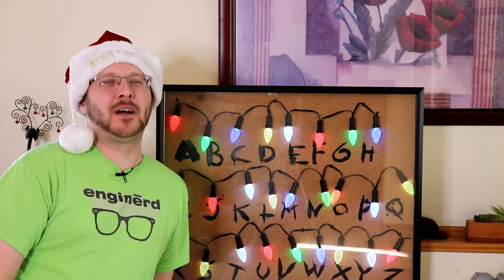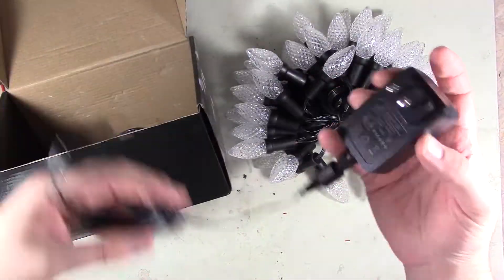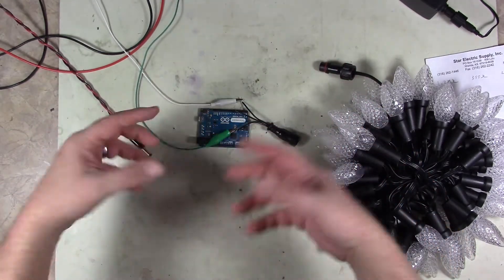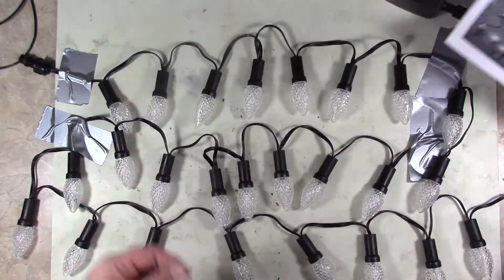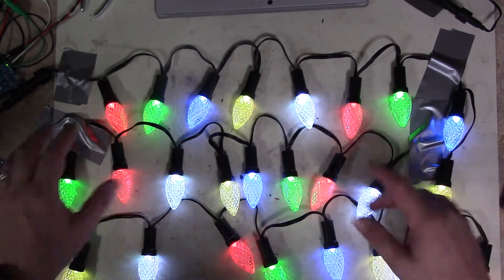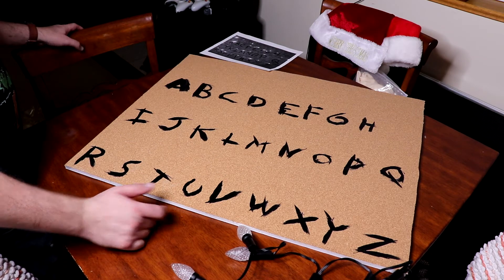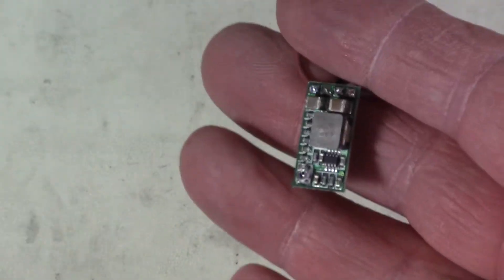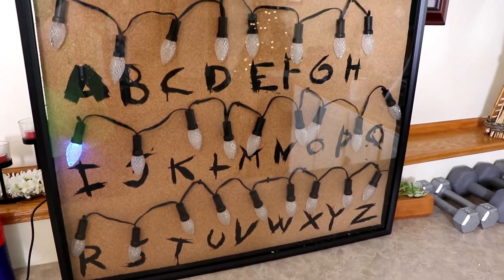Stranger Christmas Special 2020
Welcome and Merry Christmas to all! We are instore for another Christmas Special.  This year we are focusing on the Strange.  We will be looking at how to build our very own Christmas light Upside down wall message system that is themed from the Netflix series Stranger Things.

come check out how we put together this great movie memory.

Materials Used:

Buck Boost converter

Arduino Leonardo

Christmas Lights

Address: 1MvcZHRbDm9czS8s776iutBBPJ39K4PEHh